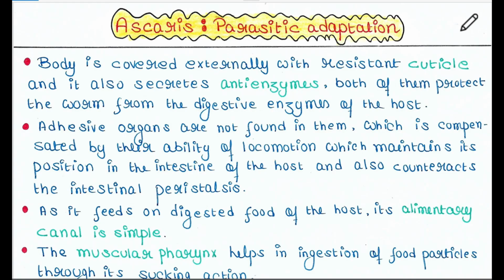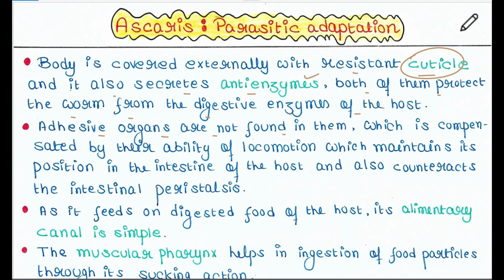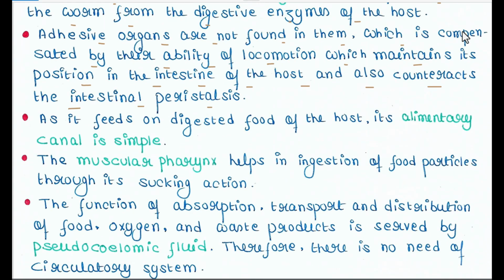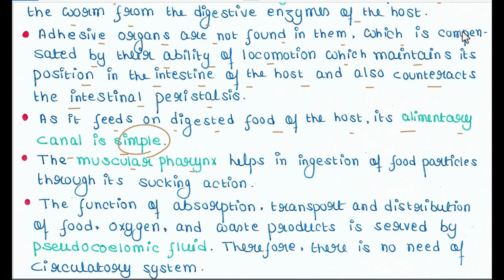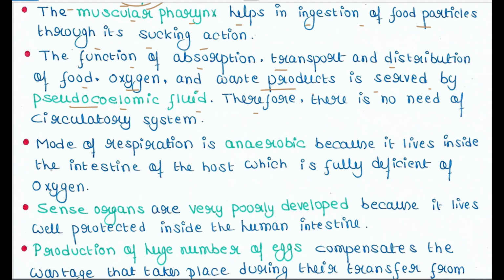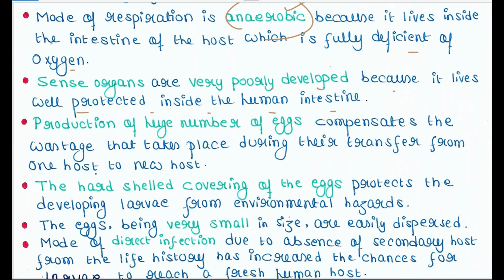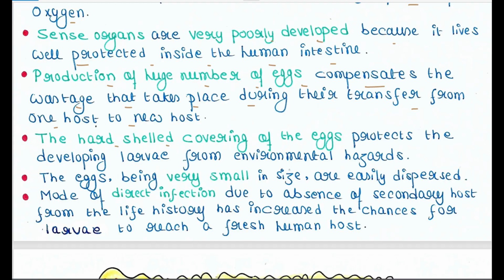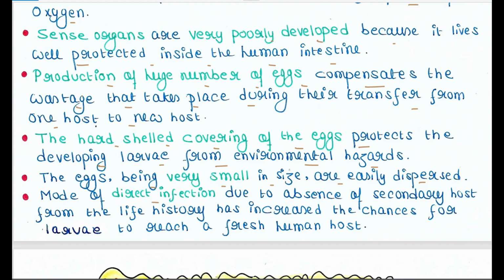Ascaris | Parasitic adaptation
Hello friends. This is Dr Malinki. UPSC (Optional Zoology) notes are available: Biostatistics (Rs 150), Ecology (Rs 150), Ethology (Rs 150), Instrumentation (Rs 150), Genetics (Rs 250), Evolution (Rs 150), Developmental Biology (Rs 200), Physiology (Rs 200), Cell Biology (Rs 200), Biochemistry (Rs 250), Systematics (Rs 50), Economic Zoology (Rs 150), Non-Chordata (Rs 200), Chordata (Rs 150).